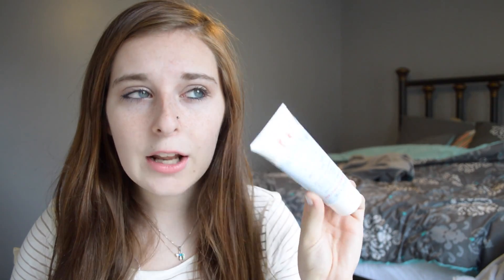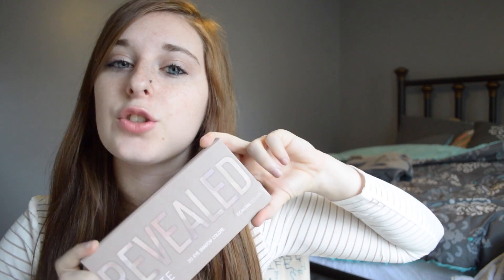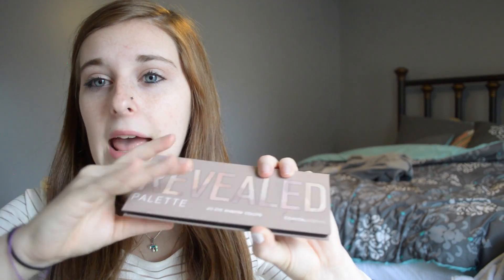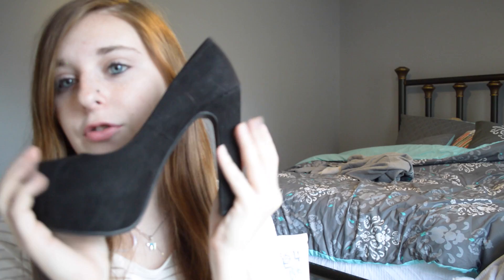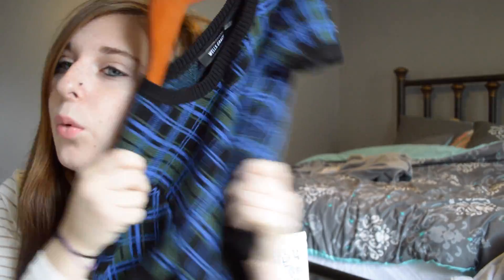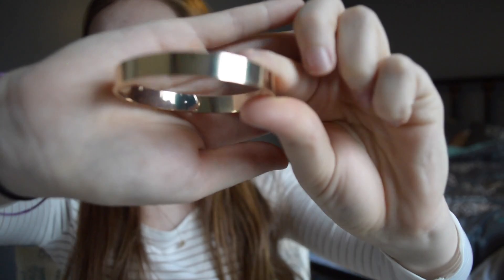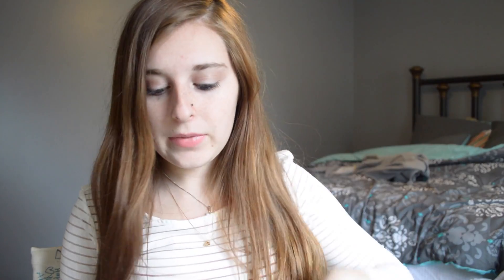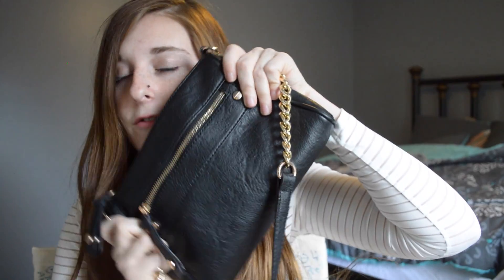January Favorites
Hope you like my January Favorites and I am SO excited to be back on YouTube!